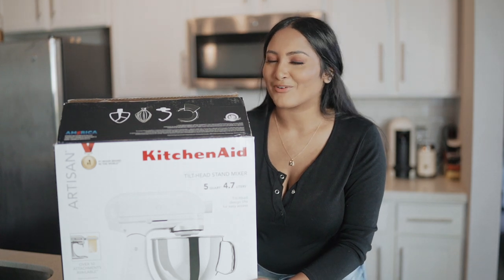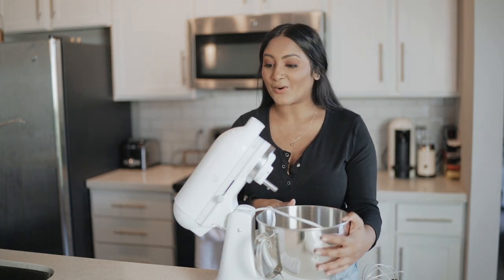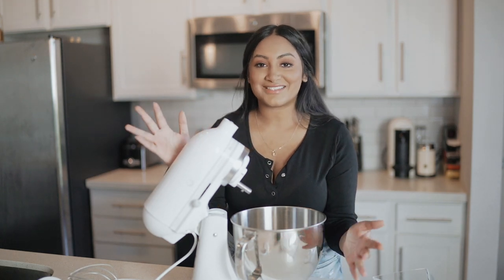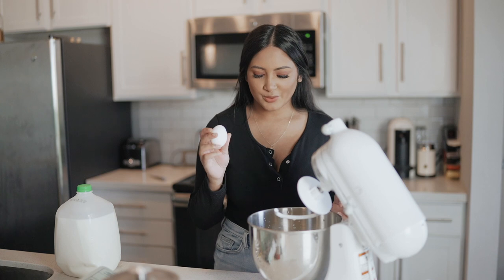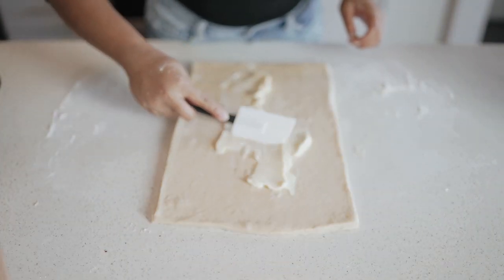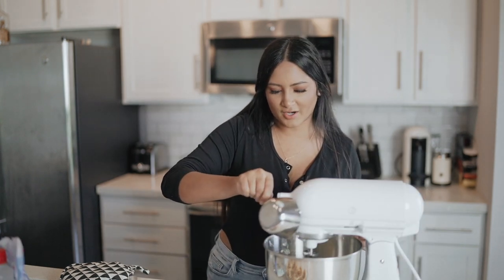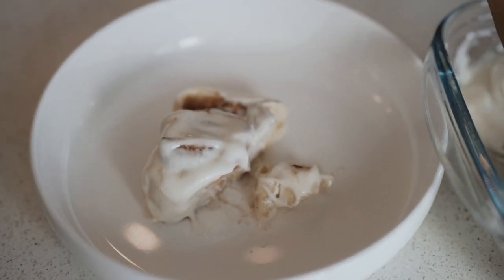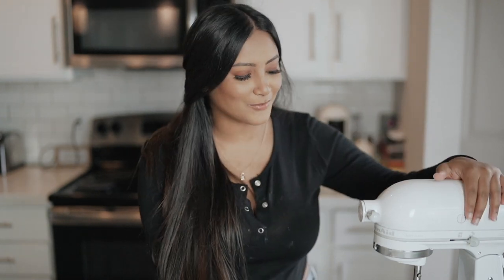Bake Cinnamon Rolls With Me | Unboxing My KitchenAid Artisan Tilt-Head Mixer!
I have been waiting for this day since i was a little girl! I finally splurged and bought myself a KitchenAid Mixer! I decided to get the white on white tilt head 5 qt mixer! I did a mini unboxing and then got straight to work! I wanted to make cinnamon rolls to celebrate such an iconic day and they were BOMB! Here is the recipe for the cinnamon rolls

About Me!
Name: Sonali (Sun-all-e)
Age: 23
Ethnicity: Indian
College: University of Central Florida Class of 2019
Major: Radio/ Television
Sorority: Alumna of Kappa Delta